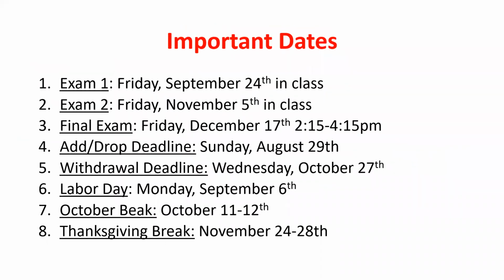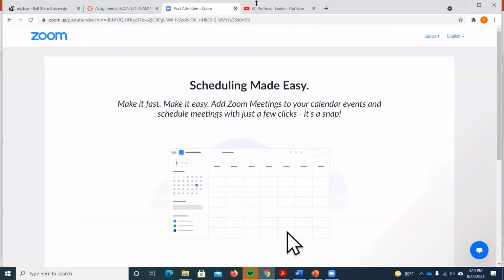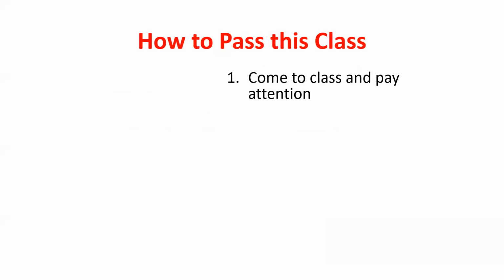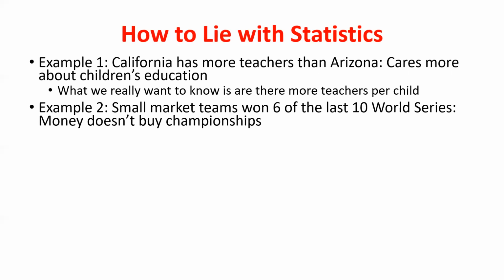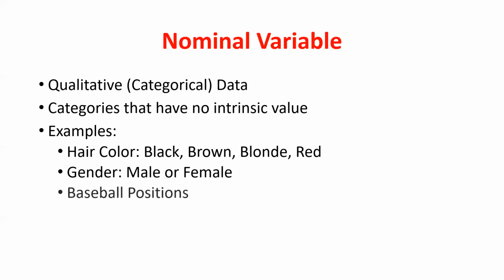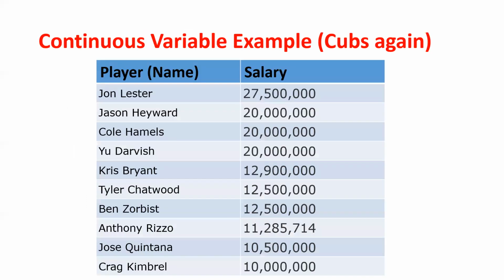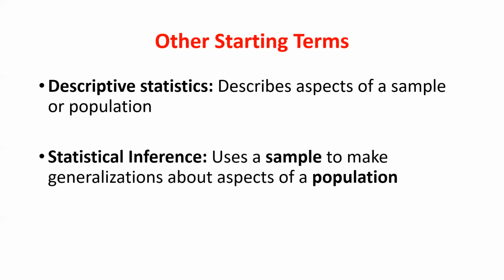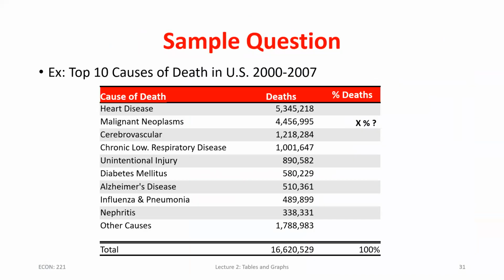ECON 221 Section 5 Class Recording 8/23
Review of Syllabus, Introduction to Business Statistics